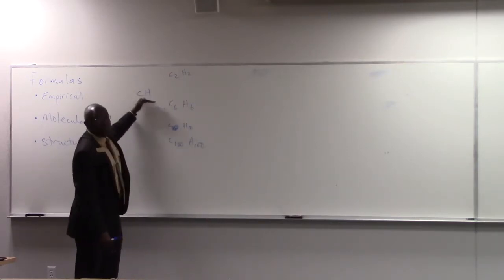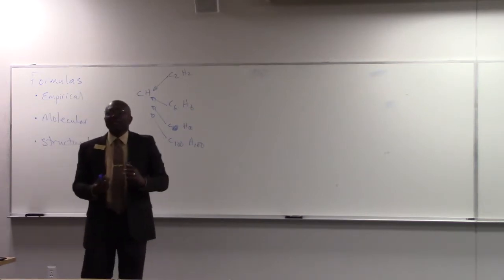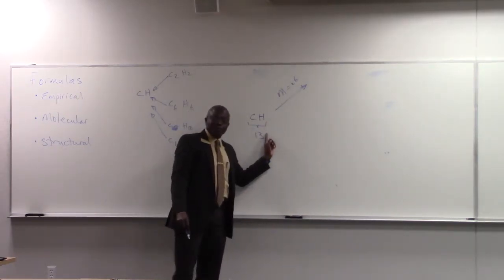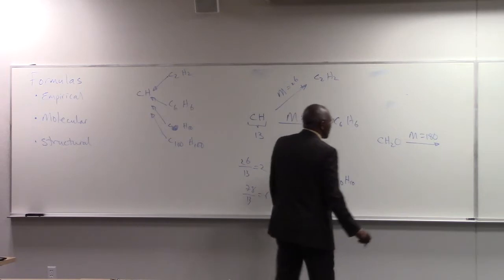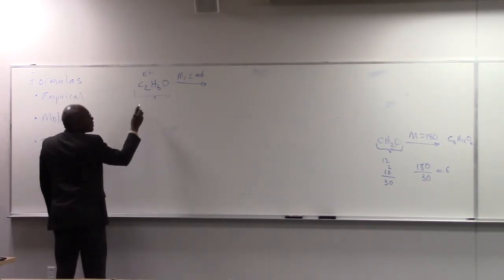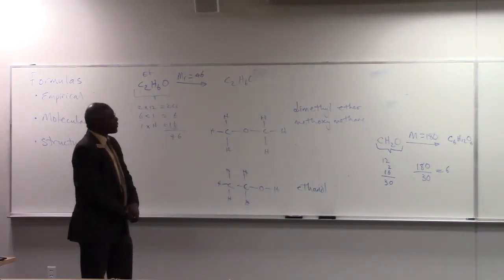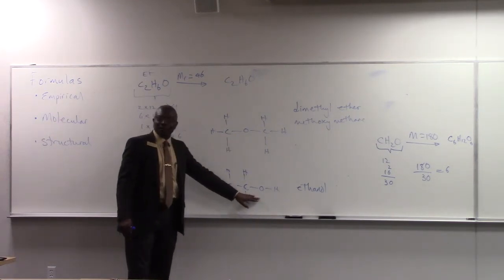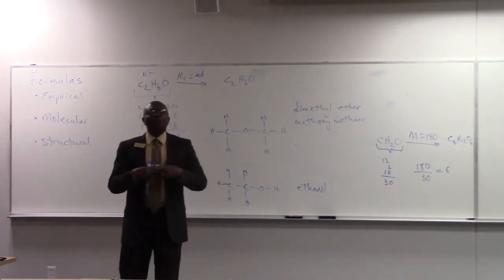What is Organic Chemistry formulas Part 2